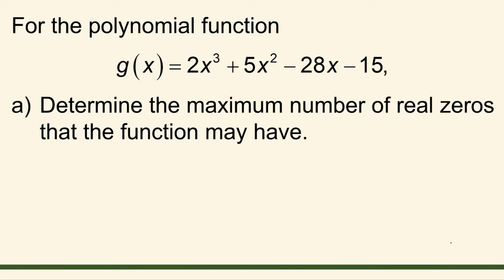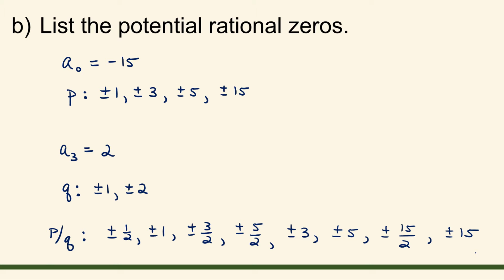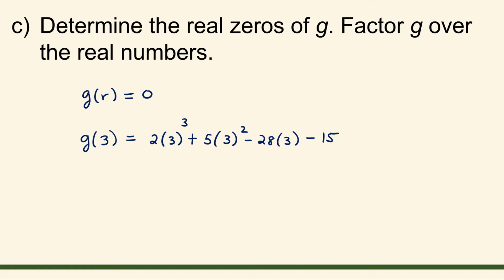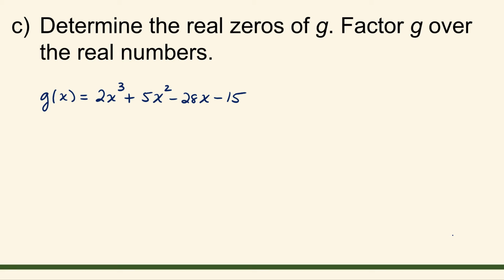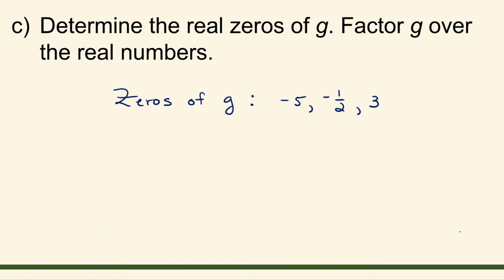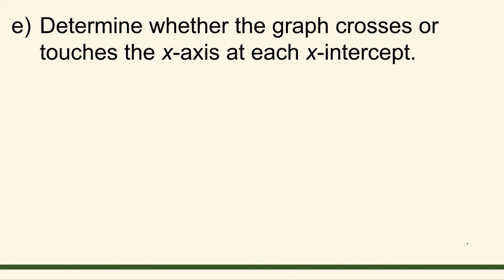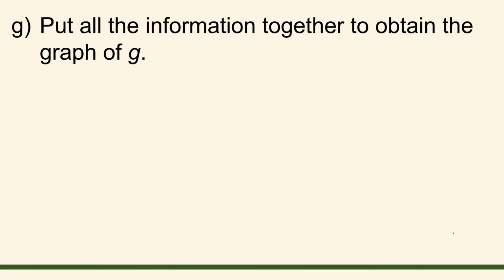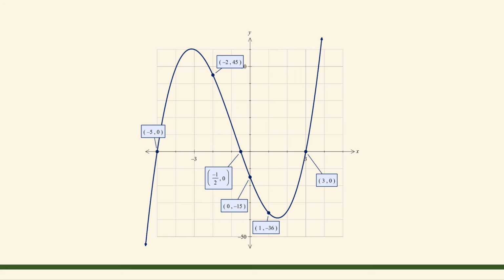Ch3 #2 ChapterTestPrepVideos Sullivan PRT Concepts 4e